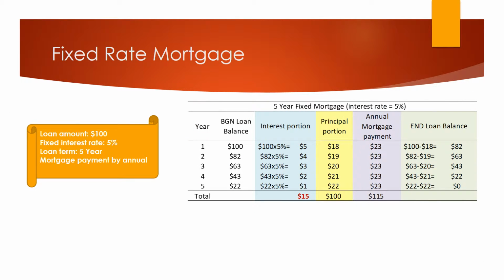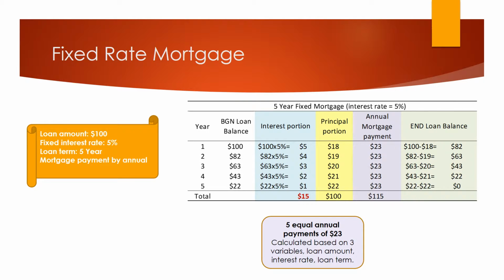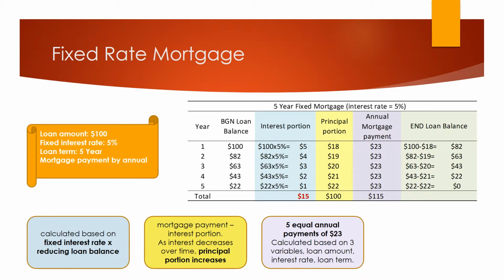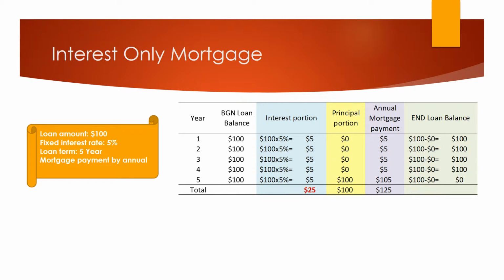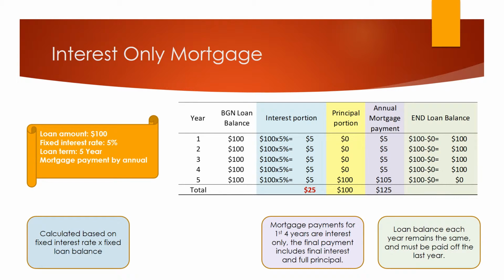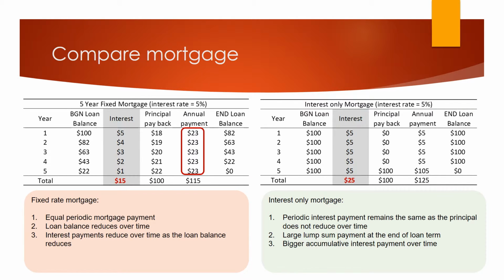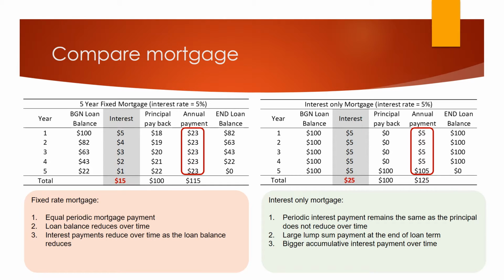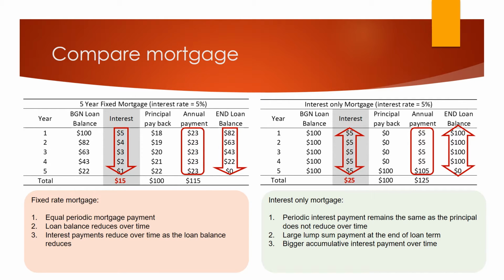Mortgage talk 2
The purpose of this video is to explain basic characteristics of a fully amortized fixed rate mortgage by comparing it with an interest-only mortgage.  Through the examples, you will understand how the mortgage payments, interest expenses and principal pay down work and react with each other.